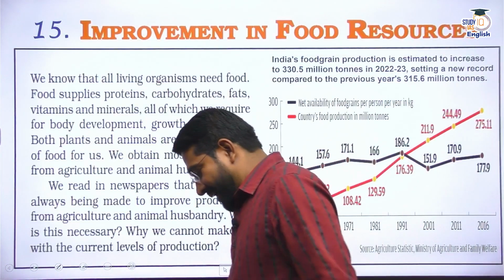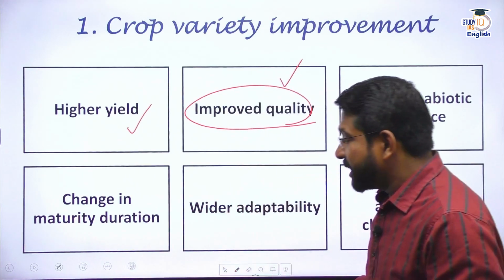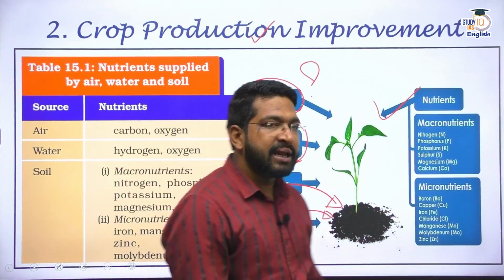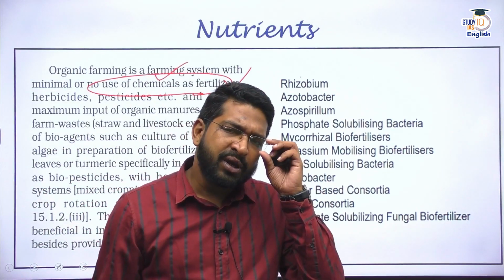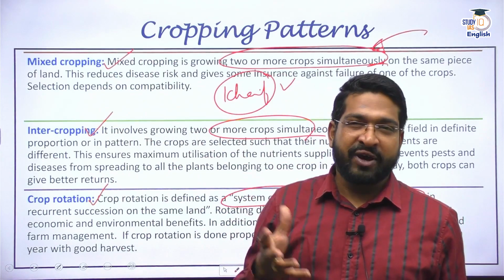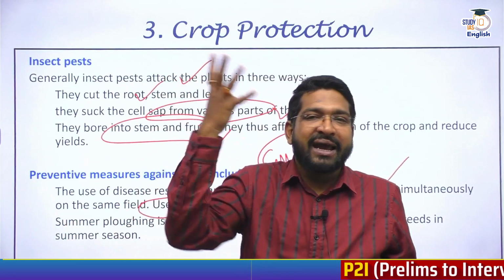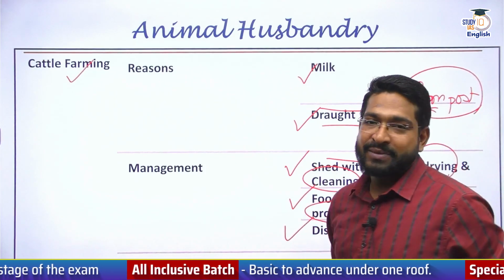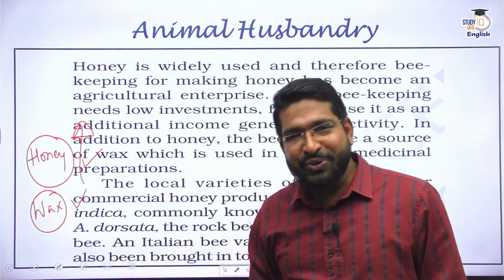NCERT Science l Food resources l Class 09 l Chapter 15 l Rahul Saigaonkar l StudyIQ IAS English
NCERT Science Class 9 Chapter 15 - Food resourcesStudyIQ explains how India has improved it's food resources becoming food surplus country

Explained -
1. Crop Variety Improvement
2. Crop production improvement3. Crop protection improvement

UPSC IAS LIVE Prelims to Interview (P2I) 2024 June Batch 2 - Join noiw

UPSC IAS Long Term Prelims to Interview (P2I) LIVE 2025 Batch 6
Batch Starting on 30th June 2023 | Daily Live Classes at 8:00 AM

Batch Starting on 10th July' 2023  | Timing - 7:00 PM

Admissions Closing on 30th June, 2023 | Timing - 1:00 PM

UPSC IAS (Mains) Hindi Literature Optional Live 2024 (Comprehensive) Batch 2
बैच 5 जुलाई 2023 से शुरू हो रहा है | बैच का समय 1:00 बजे प्रतिदिन |

UPSC IAS (Mains) Philosophy Optional Live 2024 (Comprehensive) Batch

UPSC IAS (Mains) Mathematics Optional Live 2024 (Comprehensive) Batch